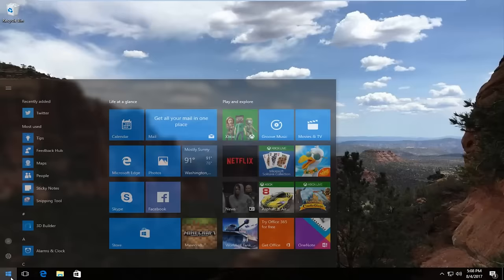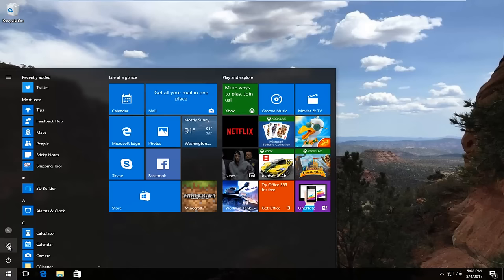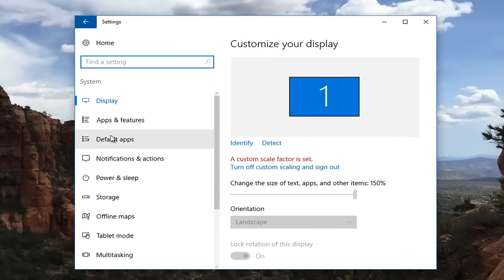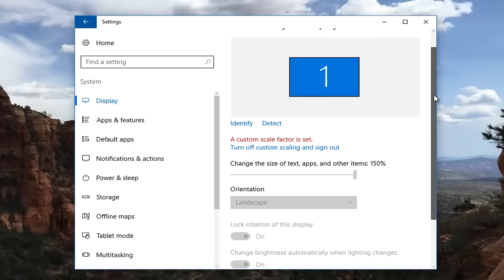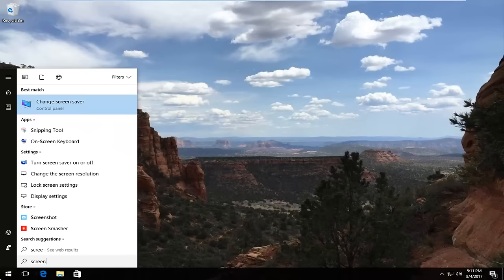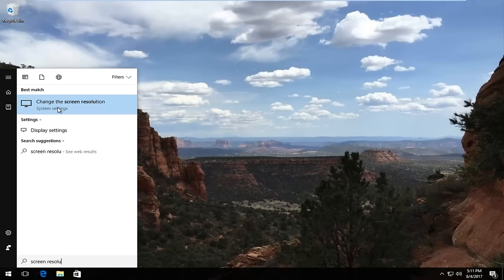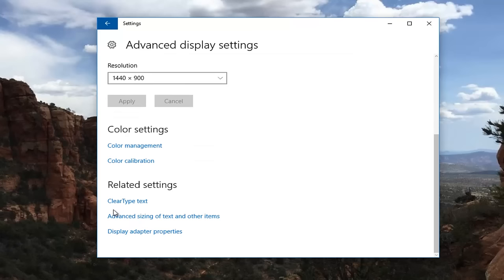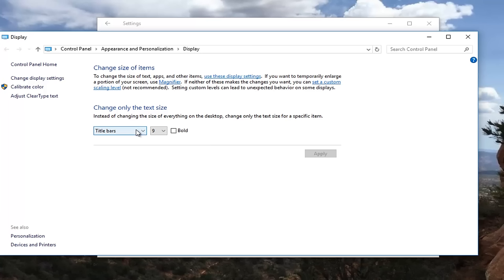Windows 10 Not Fitting On Screen | How To Fix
If Windows does not fit on your screen resolution, this tutorial will be for you.

You've upgraded to Windows 10, launched your favorite game, but the resolution is not as it was before. Perhaps it's too large, or too small. Maybe it used to play in full screen, but now it won't.

This can happen when you change a computer's operating system.

There are a few steps you can try to resolve the display issue. We'll start with the easiest.